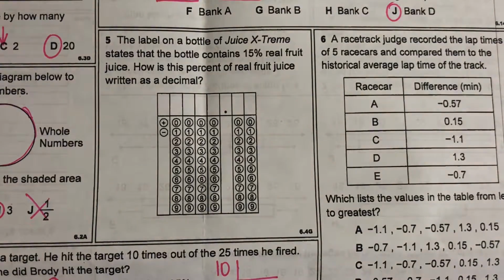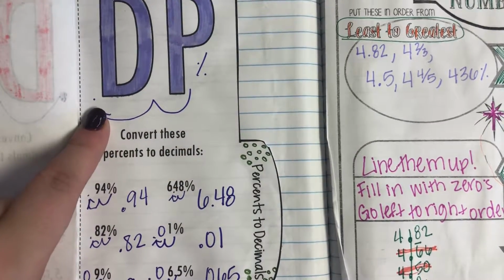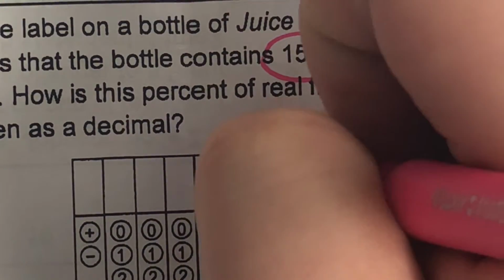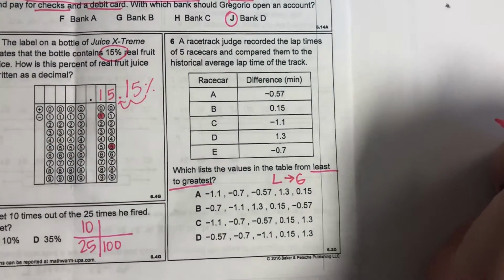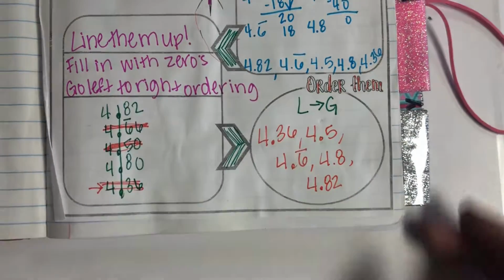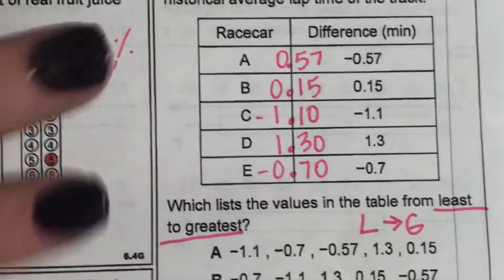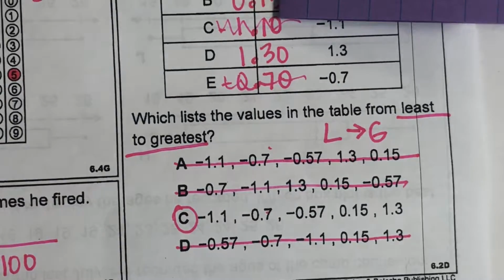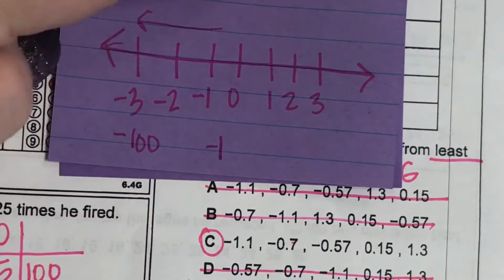February 5 - Warm Up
Sub warm up :)